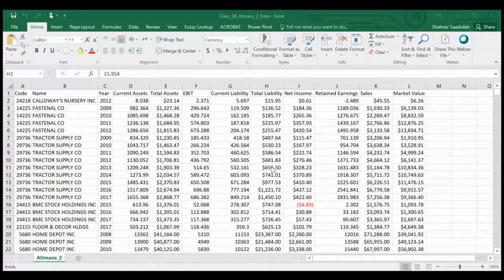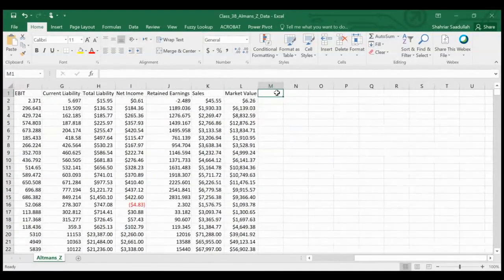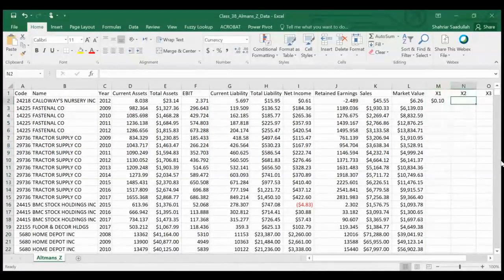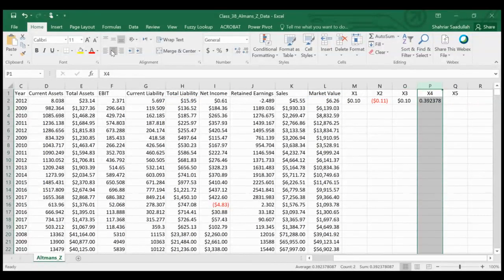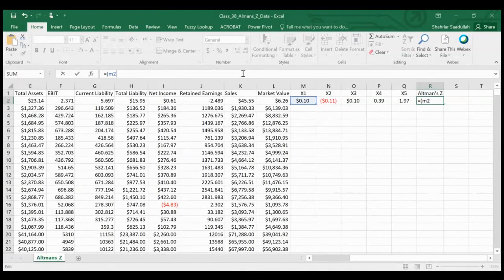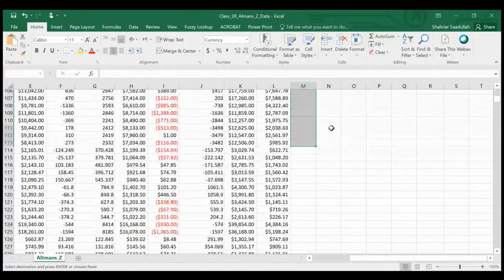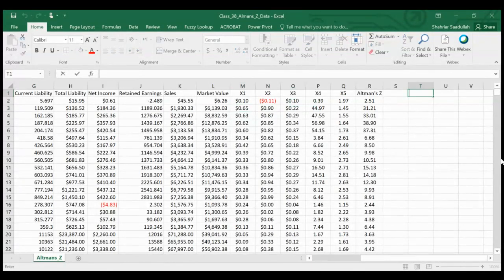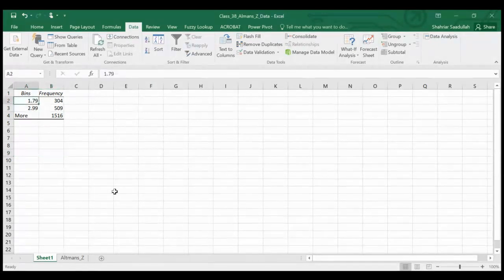Altman's Z Bankruptcy Analysis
Predictive Analytics using Altman's Z to Predict Bankruptcy